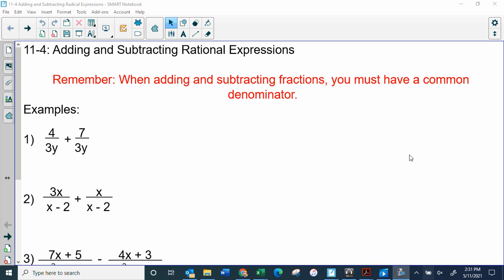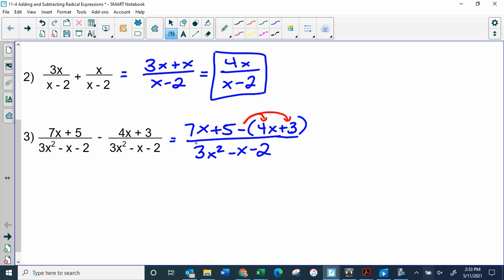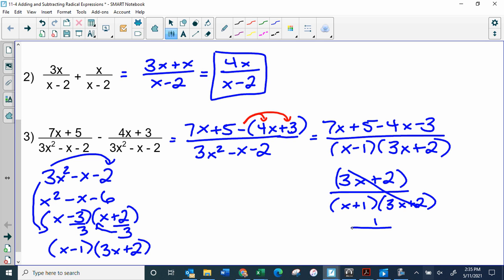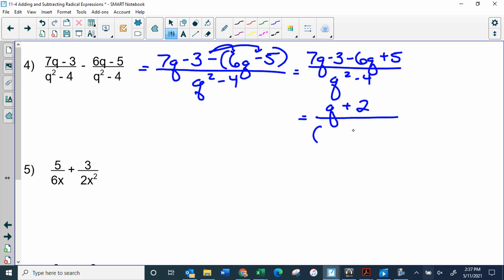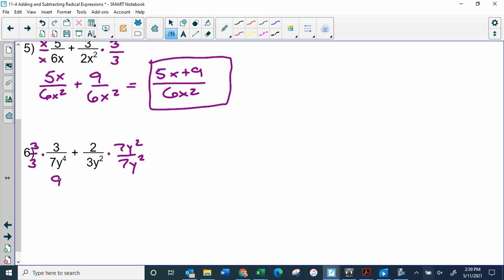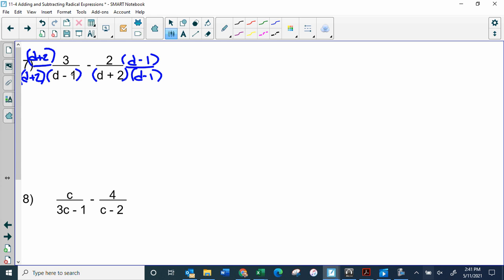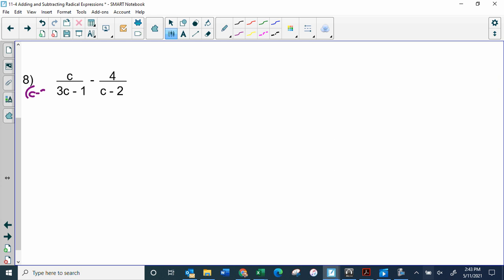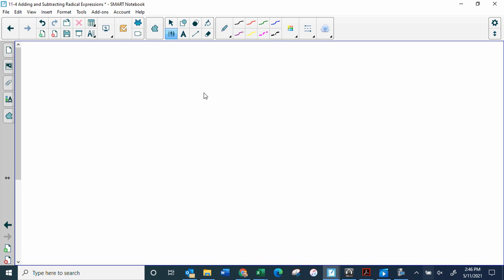Adding and Subtracting Rational Expressions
This video shows how to add and subtract rational expressions.